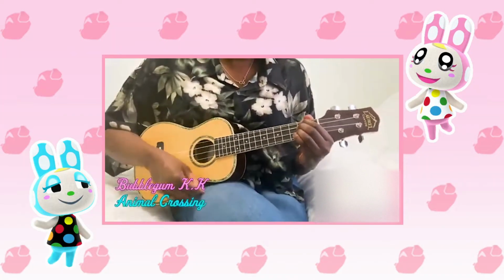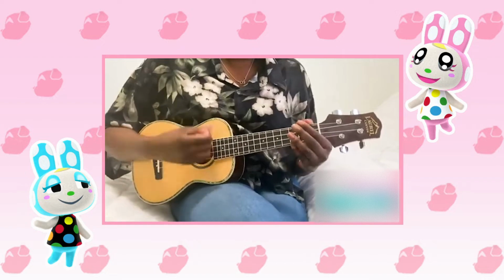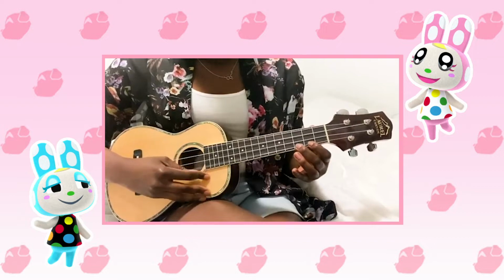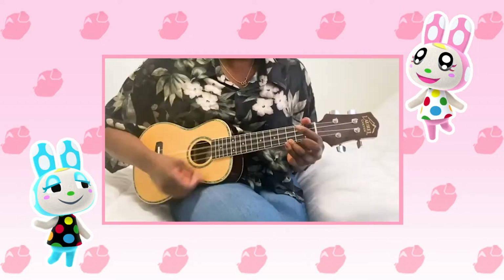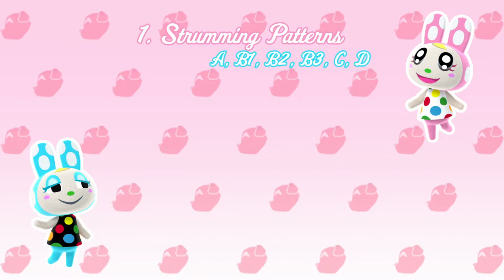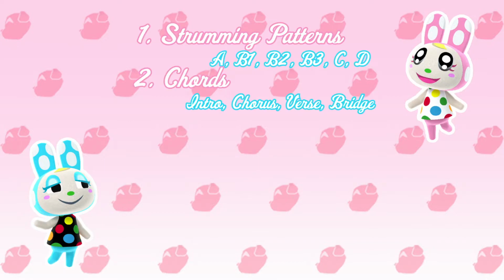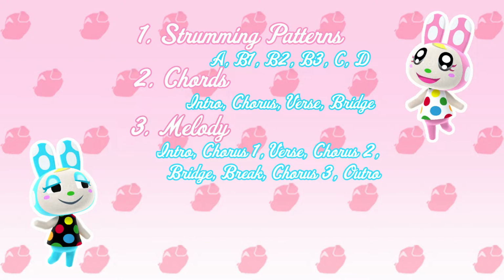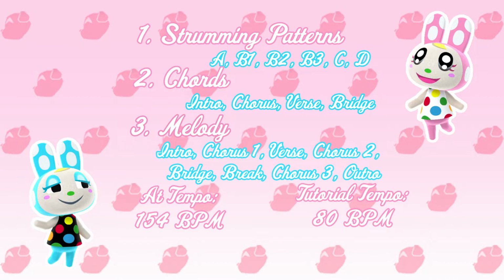Bubblegum KK - Ukulele Tutorial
It's FINALLY here! Thank you all for your patience! Let me know what else you wanna see!